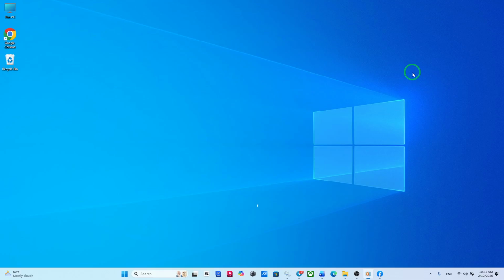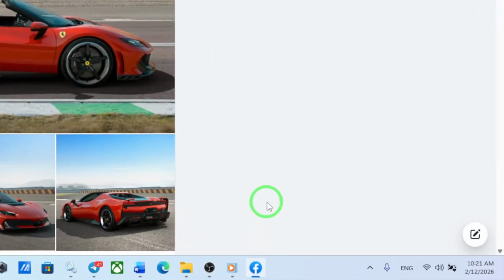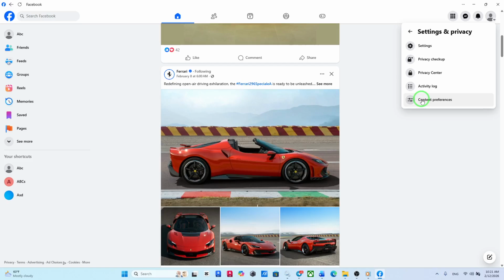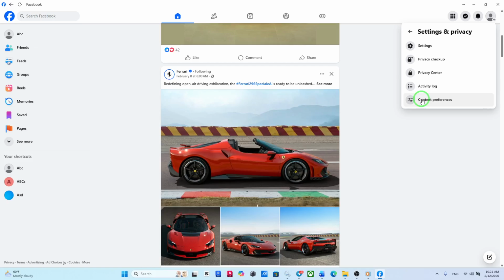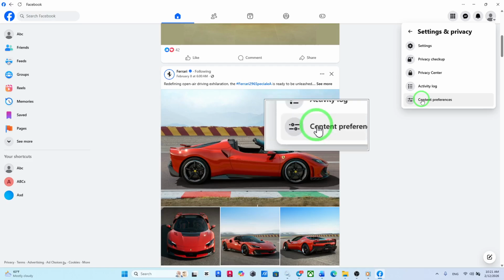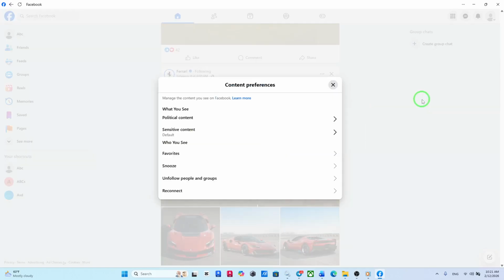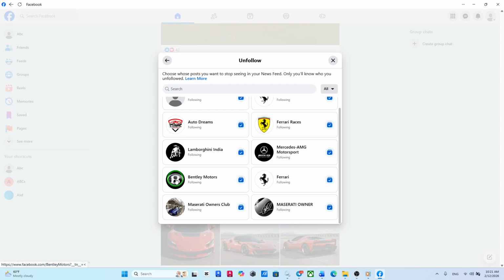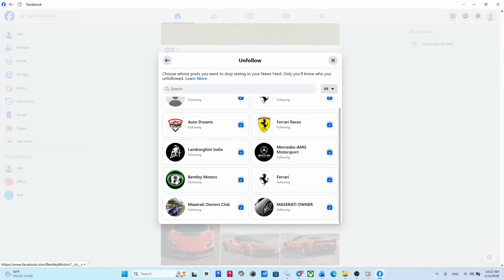How to Unfollow Multiple Pages On Facebook App On PC (New Update)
Learn how to unfollow multiple pages on the Facebook app using your PC with the latest 2026 update. This step-by-step tutorial shows you exactly where to find the new settings and manage your feed easily.

Follow these simple steps to clean up your Facebook feed in just a few minutes.

1. Open Facebook app

2. Click on your profile photo at the top right corner

3. Click Settings & Privacy

4. Then Content Preferences

5. Click Unfollow people and groups

6. Click on the icon next to the page you want to unfollow-

Chapters:
00:00 Intro
00:12 Soultion
01:05 Outro